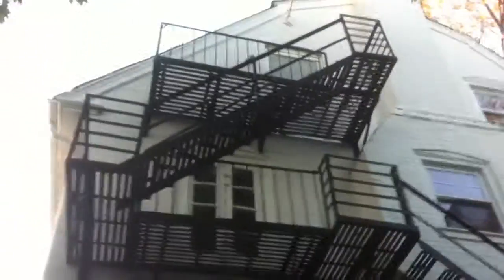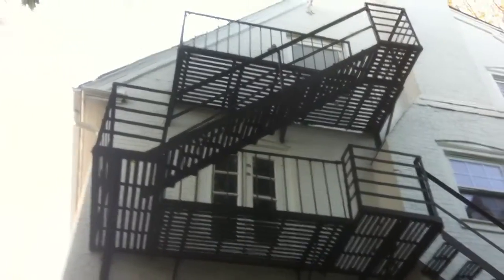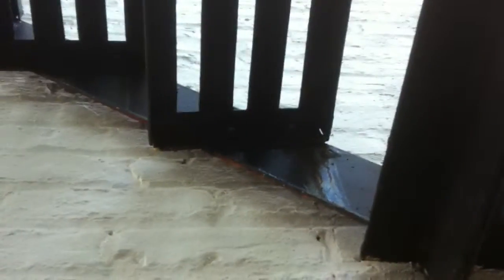Fire Escape Academy Inspector Training Asbury Park NJ FireEscapeEngineers.com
Fire Escape Inspector Training of Fire Inspectors, Building Inspectors, and Housing Inspectors on how to properly write a fire escape violation from a street level view of fire escape system.

Founder Cisco Meneses has been a pioneer in training and raising awareness through his Nationwide Fire Escape awareness seminars taught to Fire, Code, and Housing Officials. He has also introduced proper fire escape inspection, repair and training with the creation of his Industry Standard Documentation for his fire escape awareness programs throughout the U.S. Working with Boston's WHDH Channel 7, he helped Hank Phillippi Ryan show viewers the disturbing fact that about 80% of Fire Escapes in Massachusetts have not been certified in the past 25 years or more. In the majority of states, the law requires that Fire Escapes be inspected every 5 yrs to avoid any violations or liability issues.